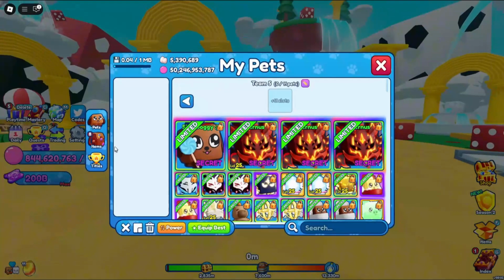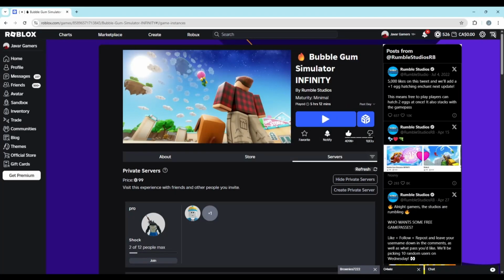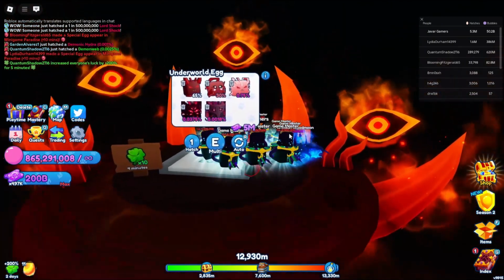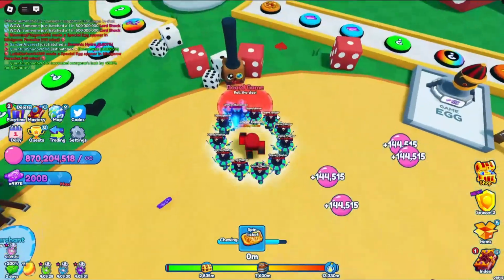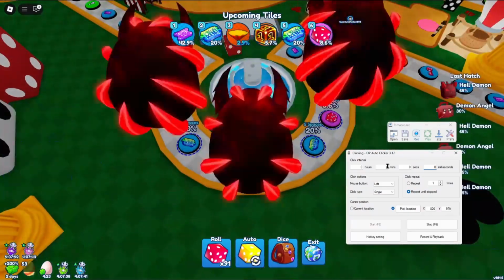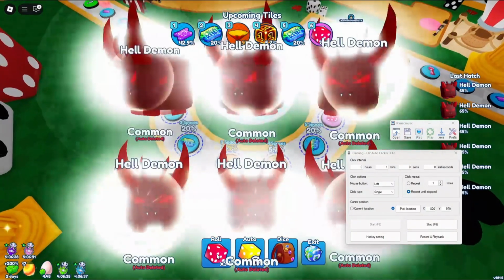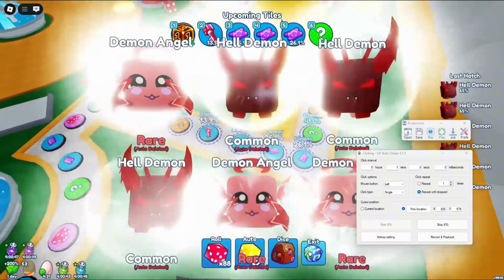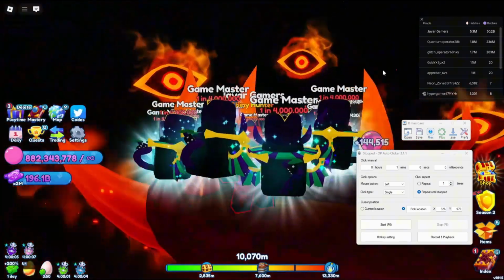Hatch UNDERWORLD Egg FOREVER Using This Method in Bubble Gum Simulator Infinity..